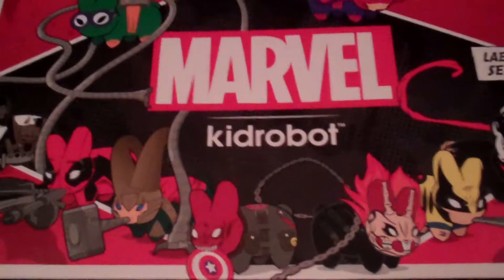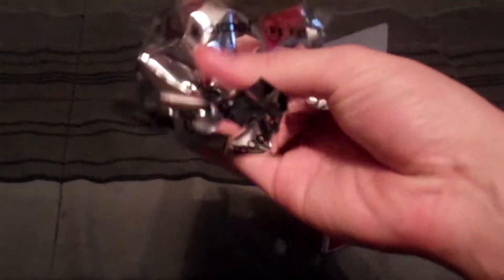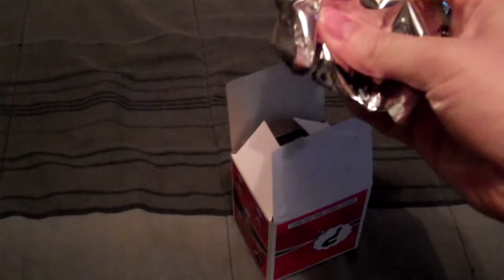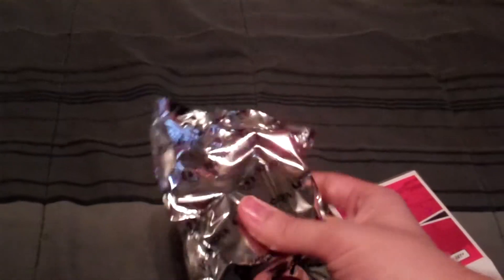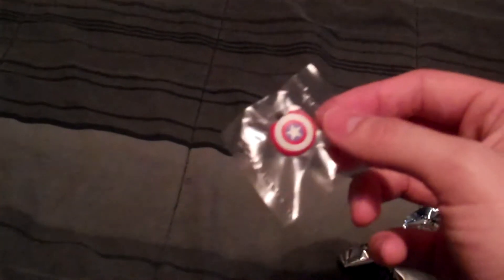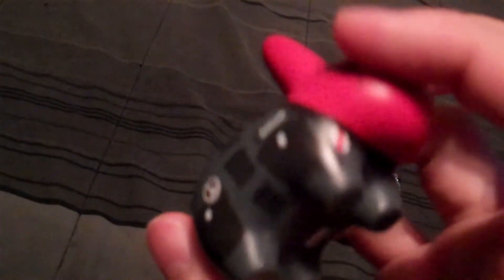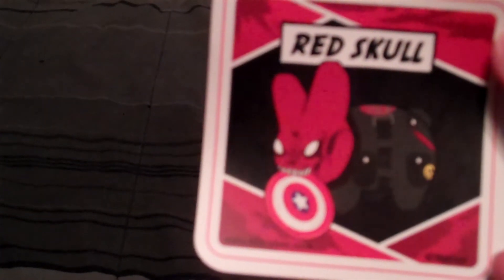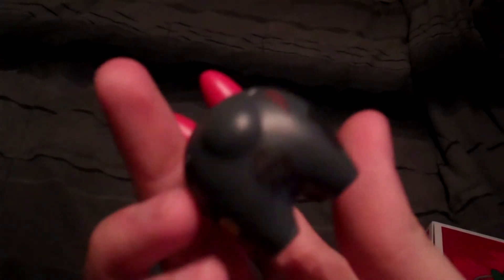Marvel Labbit KidRobot Series 1 Vinyl Figure Opening 10